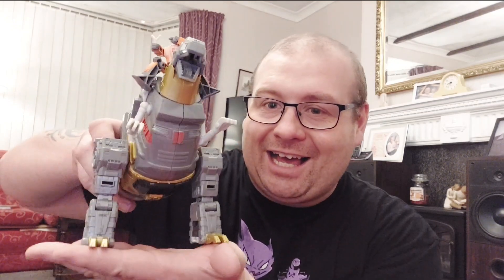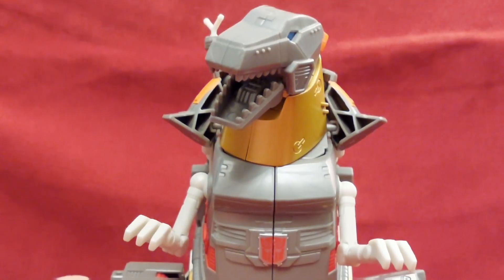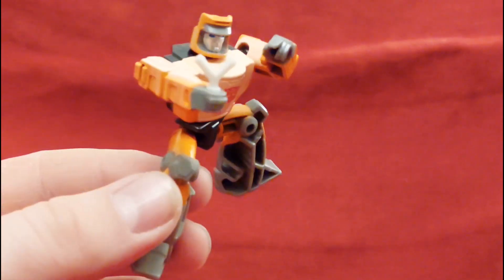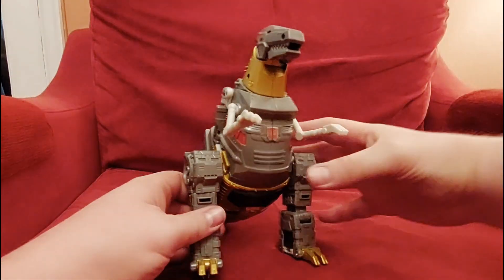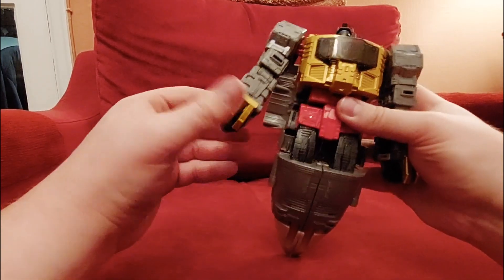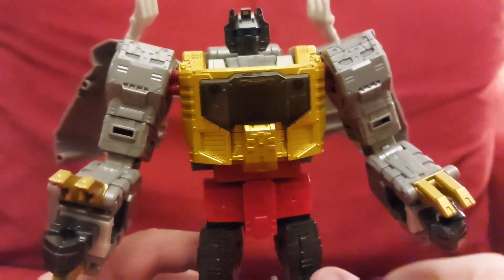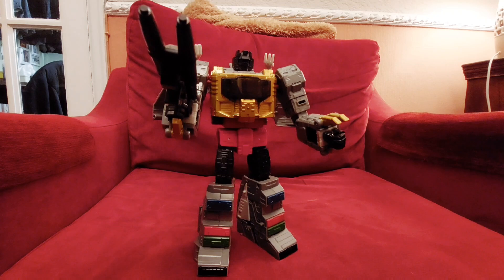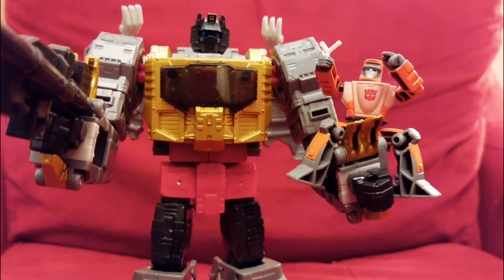Transformers: SS-86 Grimlock w/Wheelie.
My Review on another pick up from TFNation 2024. SS-86 Grimlock.